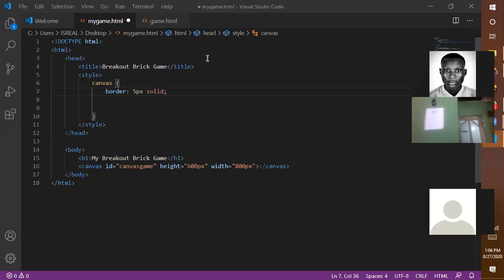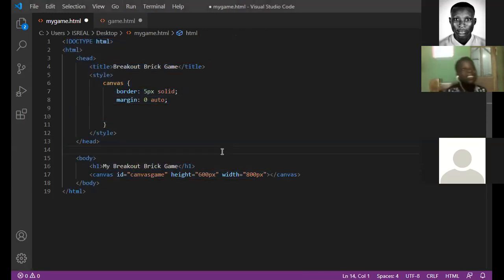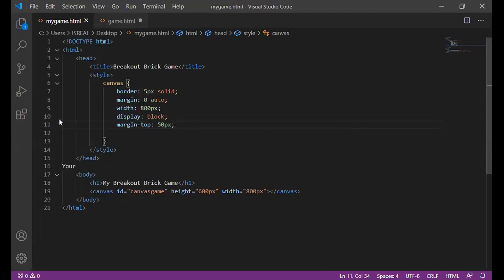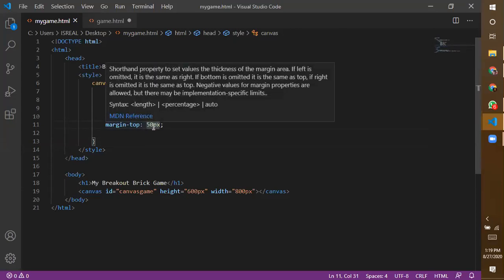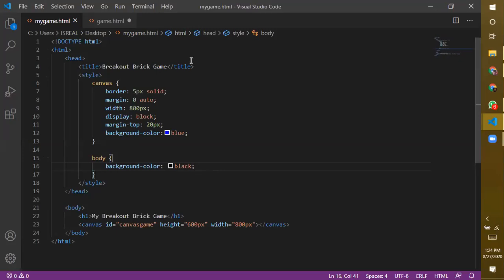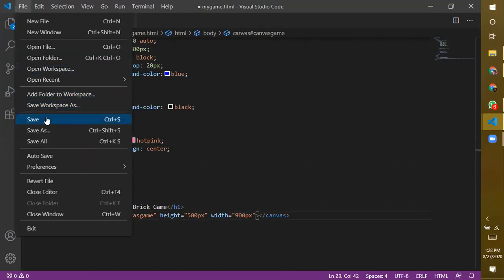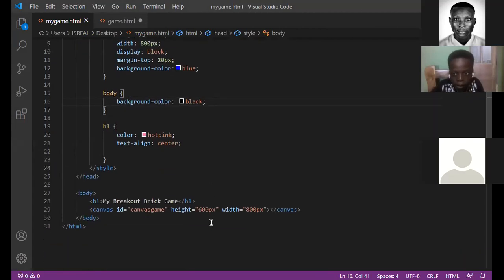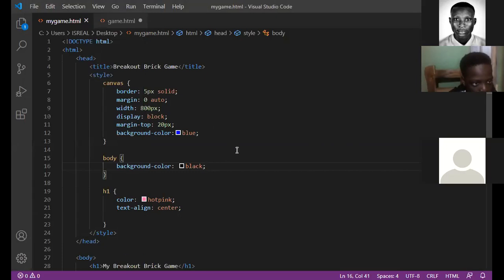DTCODECAMP - DAY2 (VISUAL STUDIO SECTION)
A BRICK GAME BUILT USING VISUAL STUDIO CODE, JAVASCRIPT, HTML,CSS.

THE BEGINNER STAGE.